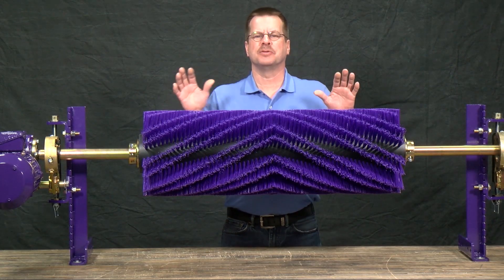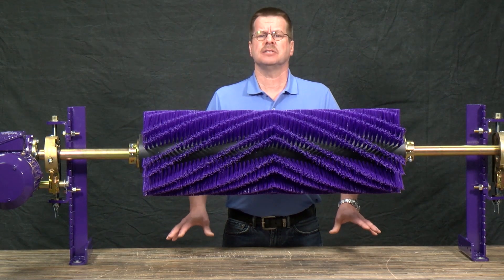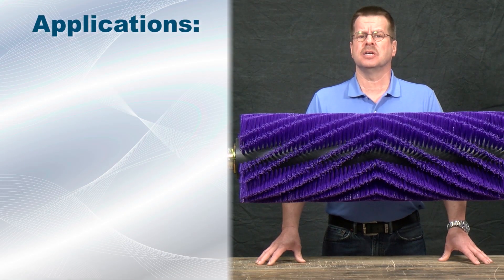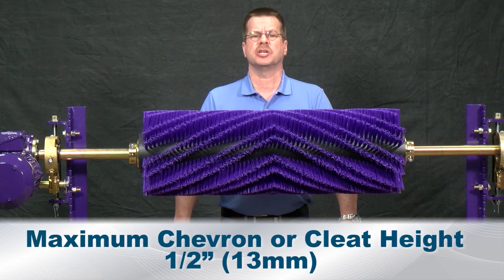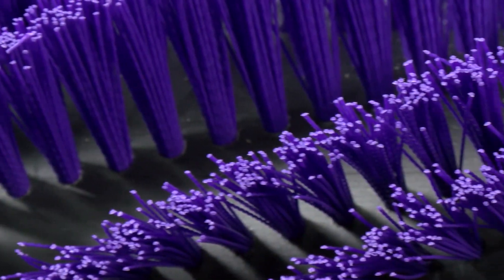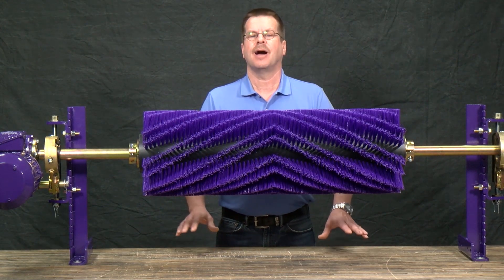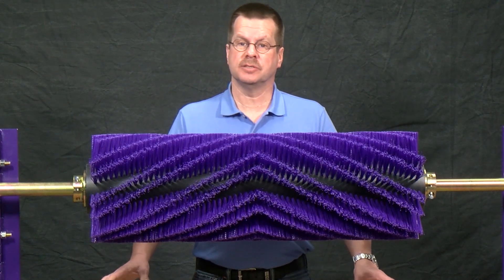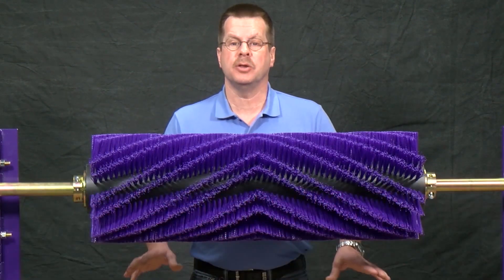Motorized Brush Cleaner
Available for 18-84" wide belts (450 to 2100 mm), the Motorized Brush Cleaner is the right choice for cleaning chevron, cleated and raised-rib belts. Discover the key features of the Motorized Brush Cleaner as well as see actual field footage of this secondary cleaner in action.

V0160_enUS_0160_@FLEXCOMotorizedBrushCleaner_1119